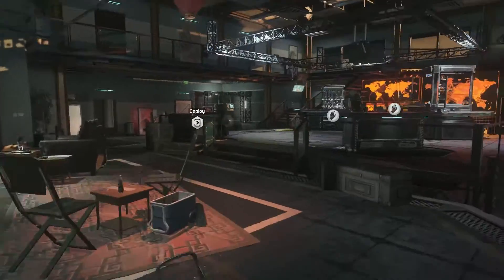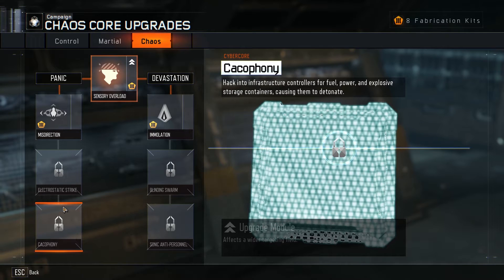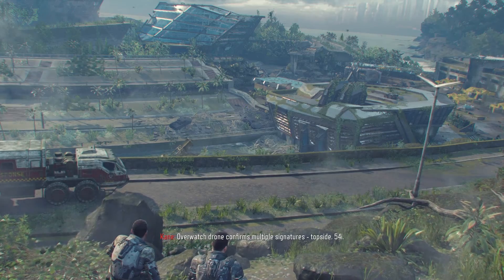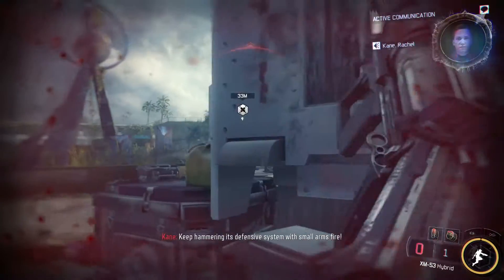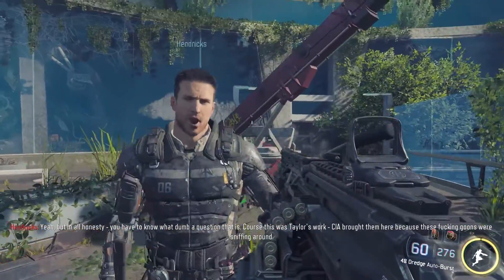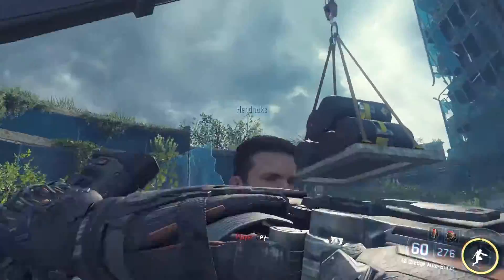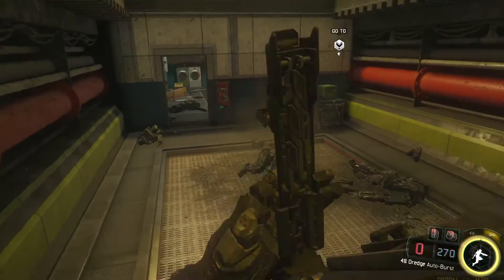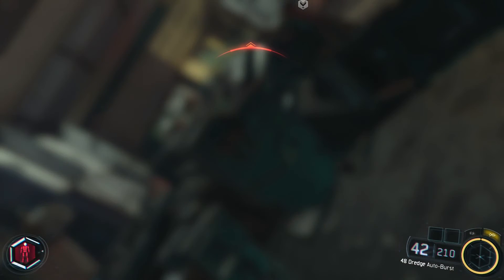[Call of Duty Black Ops 3] Gameplay Walkthrough Part 8 - Down the Rabbit Hole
Mission 5: Hypocenter
Call of Duty Black Ops 3 Gameplay Walkthrough includes both Commentary and a Review of the game on HD 1080p and Max Graphics Settings. This is a Complete and Full Playthrough of the entire game with all Cutscenes and the Ending.
Available on Microsoft Windows, OS X, PlayStation 4, Xbox 360, Xbox One, iOS, PlayStation 3, Android

Call of Duty: Black Ops III is a military science fiction first-person shooter video game, developed by Treyarch and published by Activision. It is the twelfth entry in the Call of Duty series and the sequel to the 2012 video game Call of Duty: Black Ops II.

Call of Duty: Black Ops III takes place in 2065, 40 years after the events of Black Ops II, in a world facing upheaval from climate change and new technologies. In response to the drone assaults of Black Ops 2, several countries around the world have developed high-tech air defenses that render conventional air forces virtually useless. As such, most of the warfare between countries is done by covert operatives fighting behind enemy lines. Military technology has progressed to the point where robotics play a major role in combat, and both fully robotic humanoid drones and cyborg supersoldiers have been developed to fight in the battlefield. As a result, there is speculation and fear about an eventual robotic takeover. The game follows a team of black ops soldiers, like previous installments in the Black Ops series.